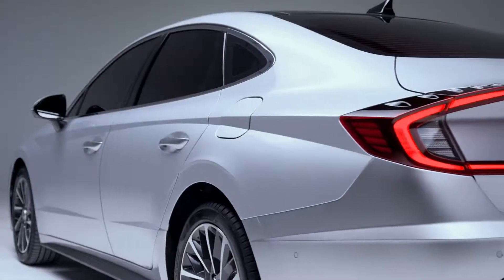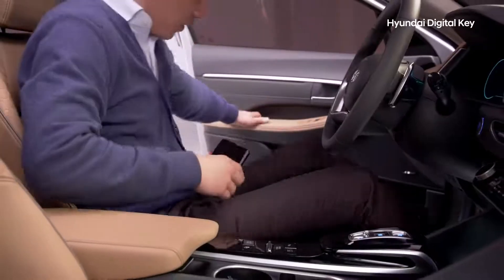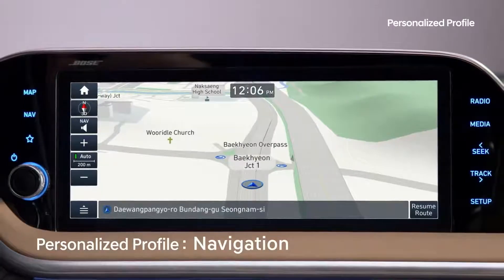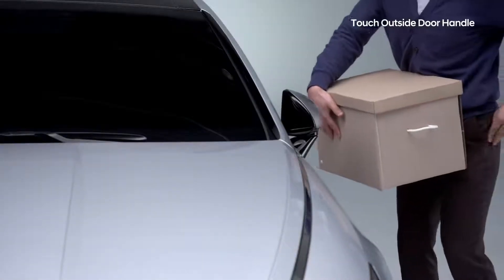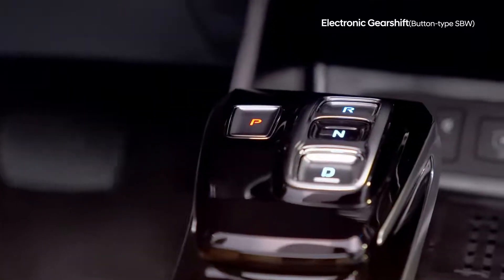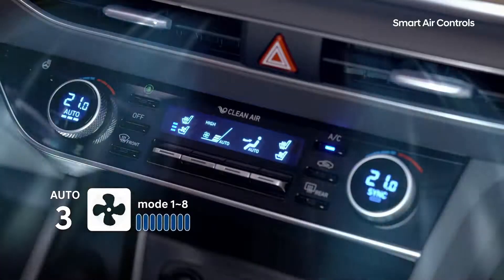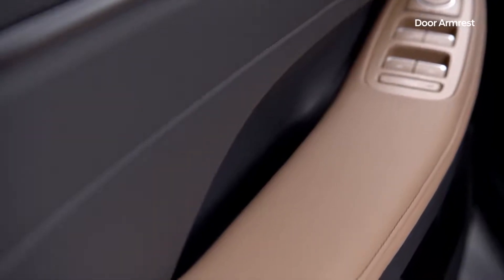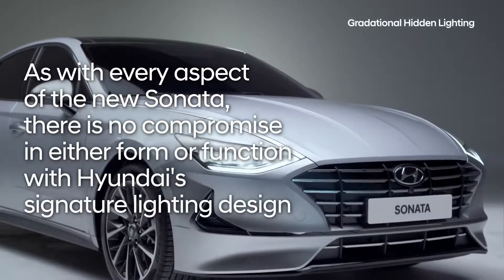Hyundai Sonata 2021 I Sonata Car I Hyundai Car I Sonata 2021 I Hyundai Sonata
Hyundai Sonata 2021 Front-wheel-drive
Hyundai
Hyundai Sonata
Hyundai Sonata 2021
Hyundai Sonata Front-wheel-drive
Hyundai Sonata
Sonata
Hyundai Car
Hyundai Sonata 2020
Sonata 2020
Hyundai Sonata 2021
Sonata 2021
Sonata Car
Hyundai Car
Hyundai Model

hyundai sonata 2021
2021 hyundai sonata
sonata 2021
2021 sonata
2021 hyundai sonata limited
2021 hyundai sonata n line
hyundai 2021 sonata
2021 sonata hybrid
2021 hyundai sonata price
hyundai sonata hybrid 2021
2021 hyundai sonata hybrid limited
hyundai sonata 2021 price
2021 sonata n line
2021 hyundai sonata se
2021 hyundai sonata sel
2021 hyundai sonata sel plus
2021 hyundai sonata hybrid

Hyundai Sonata
Hyundai Car
Hyundai Sonata 2020
Sonata 2020
Hyundai Sonata 2021
Sonata 2021
Sonata Car
Hyundai Car
Hyundai Model
Hyundai Sonata